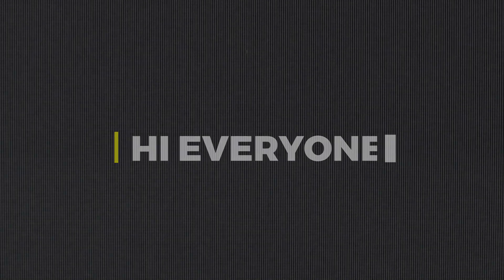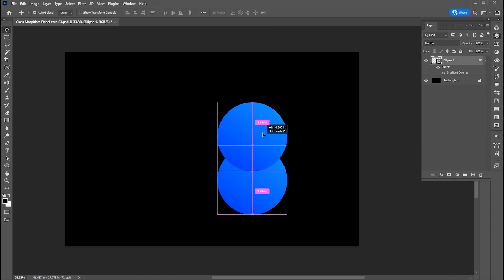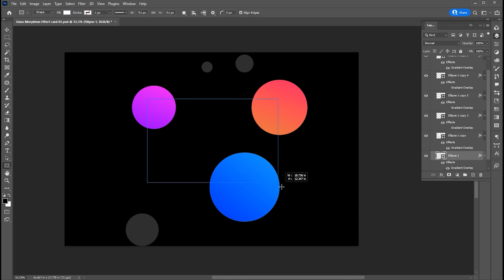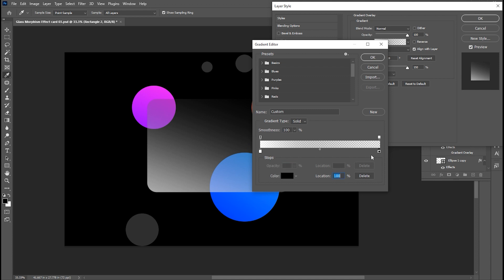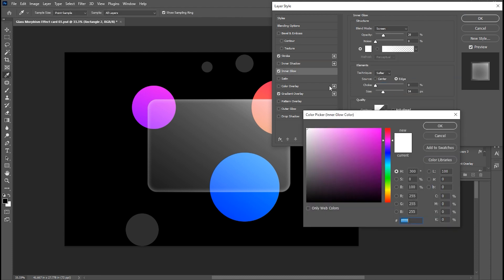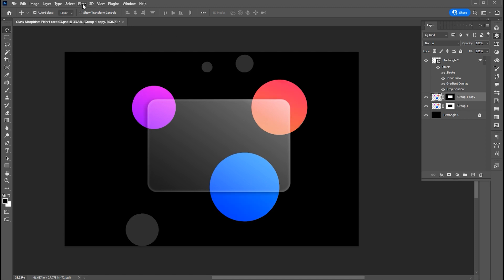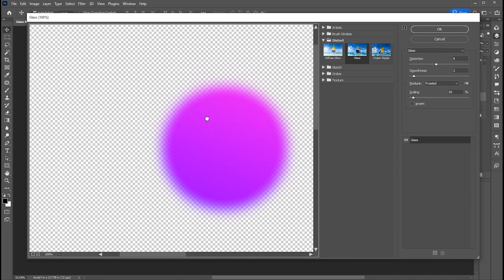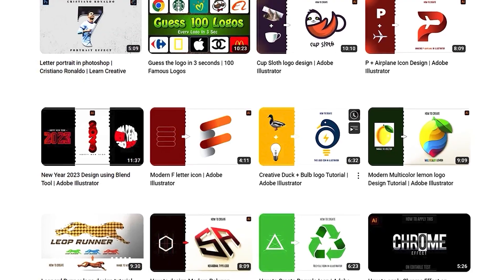Glass Morphism Effect in Photoshop | Transparent Glass Effect | Photoshop Tutorial Complete 2024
Hi everyone,
In this tutorial, I will teach you how to create Glass Morphism Effect | Transparent glass Effect in Photoshop in Quick and Easy way.

Keep learning..!

Learn Creative